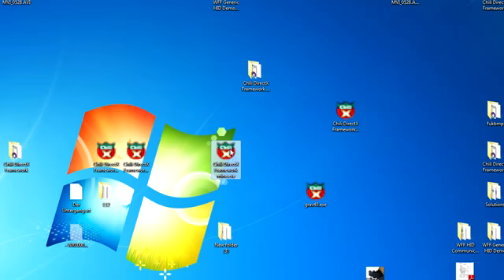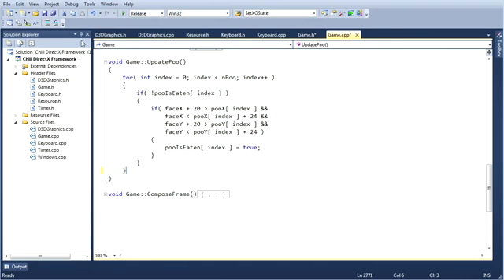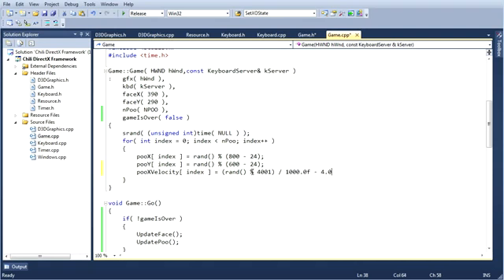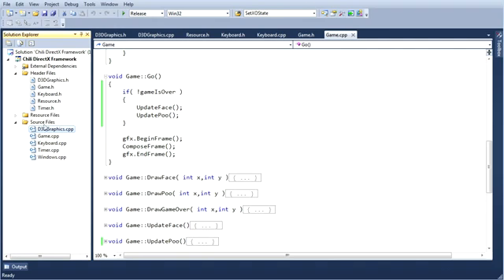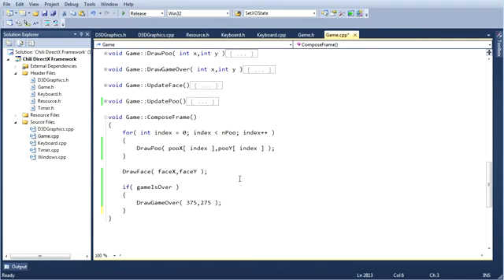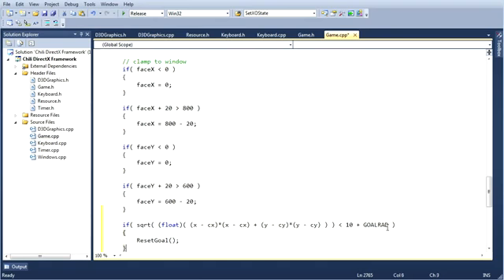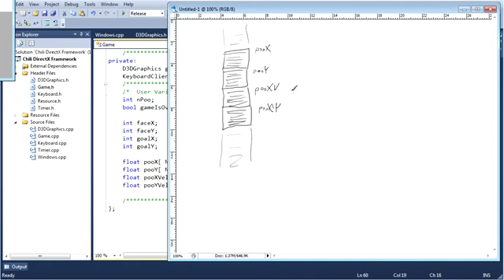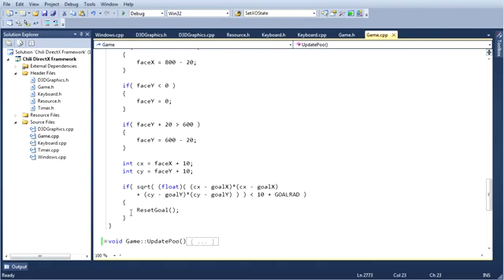Beginner C DirectX Game Programming Tutorial Lesson 14